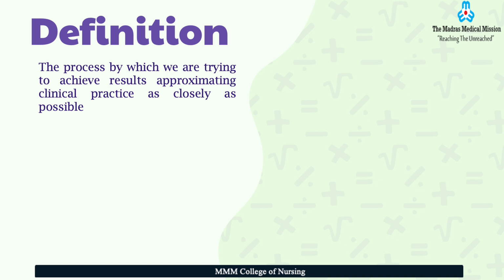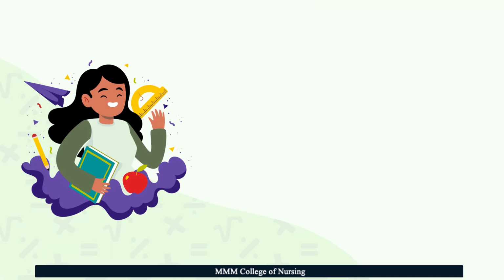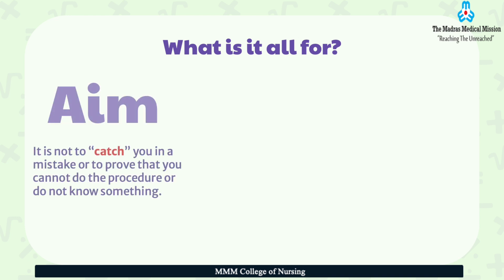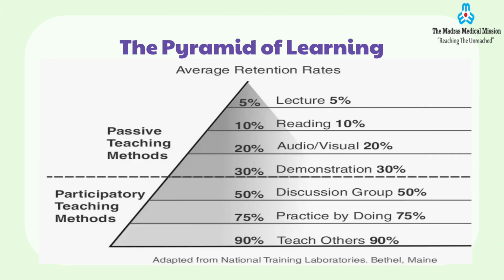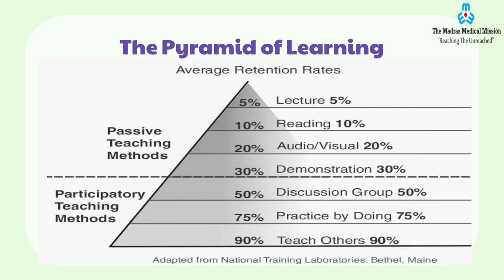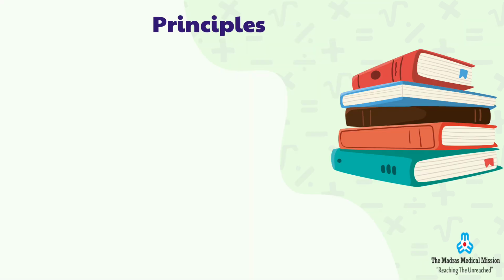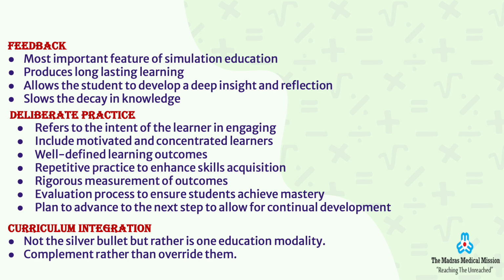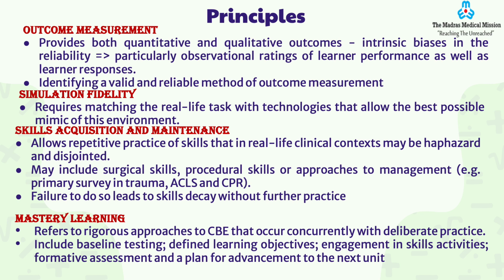INTRODUCTION TO SIMULATION